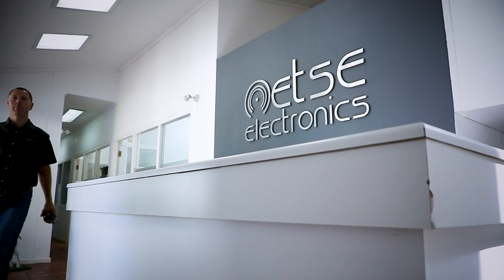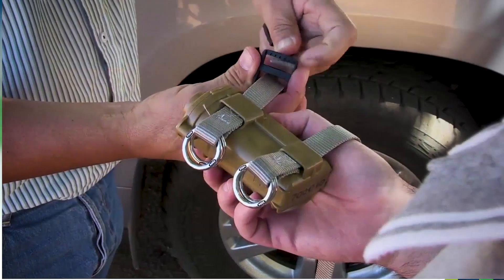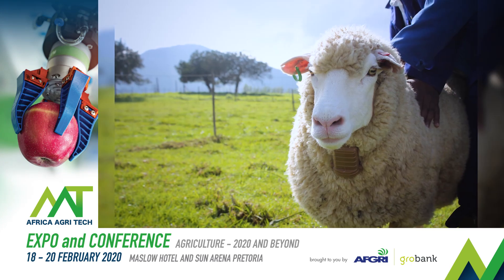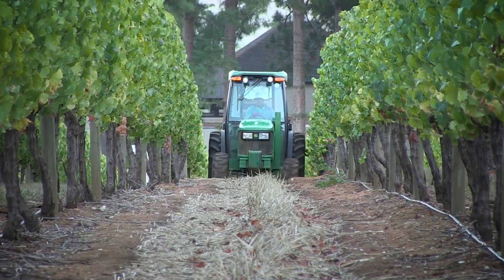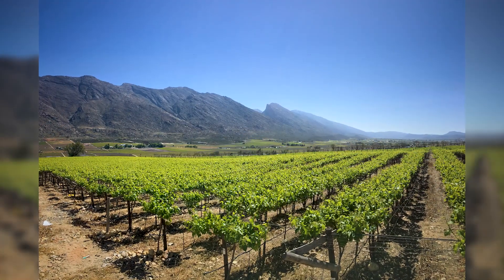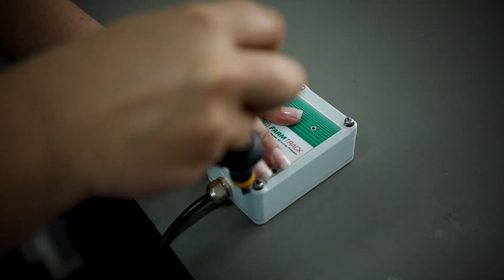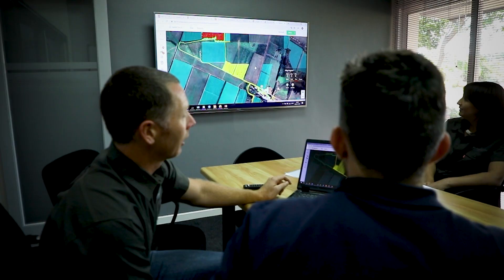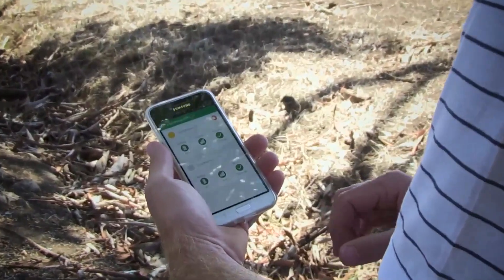AAT 2020: Etse Electronics – FarmRanger & FarmTrack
Africa Agri Tech Expo & Conference: 18 - 20 February 2020

Venue:
Exhibition: Sun Arena
Conference: Maslow Hotel
Time Square | Menlyn Maine | Pretoria

Africa Agri Tech offers three days of unparalleled discovery, exploration and networking.

The event offers a multi-tiered expo and conference programme that will investigate the impact of the latest advances in science and technology, empowering agricultural producers to achieve greater efficiency, productivity and profitability going into the future.

Africa Agri Tech focuses on assisting producers to navigate the evolving agricultural ecosystem. A fully integrated expo floor will showcase future trends, technologies and techniques available.

Pretoria, capital city of South Africa is well-positioned with Gauteng Province being bordered by major agriculture producing provinces within an easy driving distance from the event.